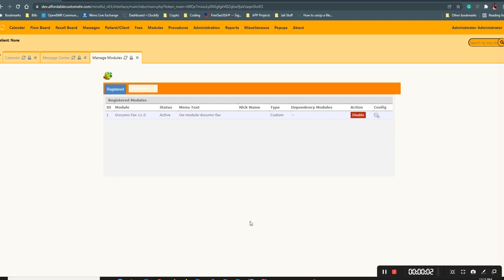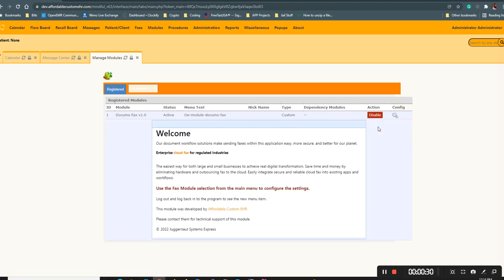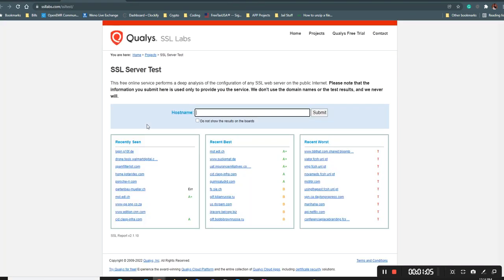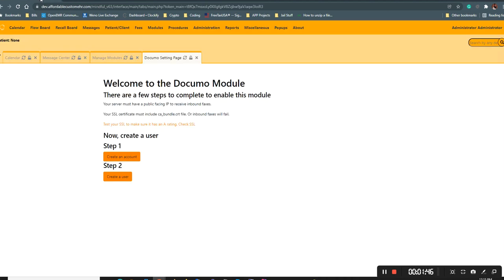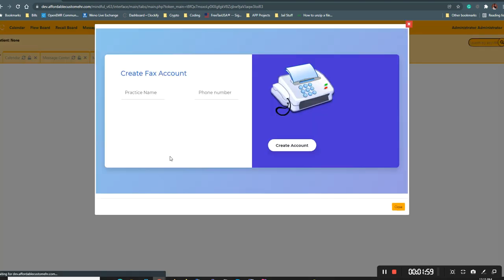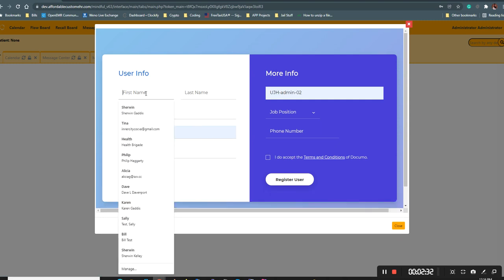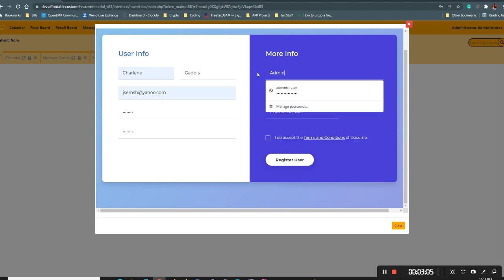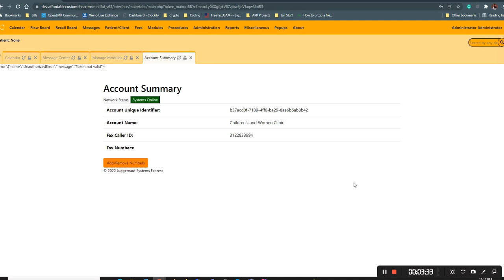OpenEMR Documo eFax Module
This is an explainer video for the first release of the eFax module for OpenEMR. It explains how to install the module. The video walks through the setup process.
This module is integrated into the program so that reports and some documents can be faxed directly out of OpenEMR. The system can be used to fax almost any document that is in PDF format. Yes, you can copy files into the system and fax them. No need for a separate outside fax machine. (Unless you just want one for comfort).
The system does manage inbound faxes also.